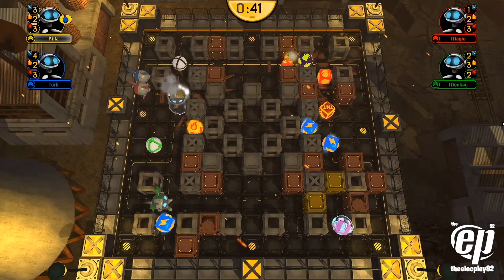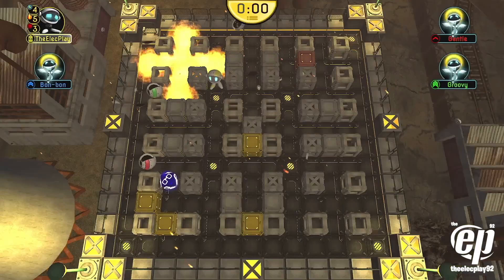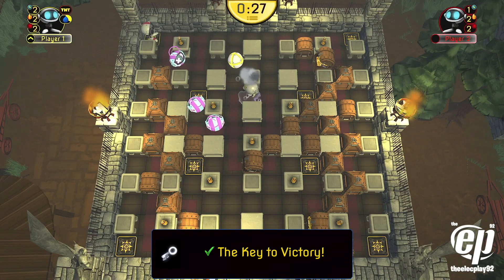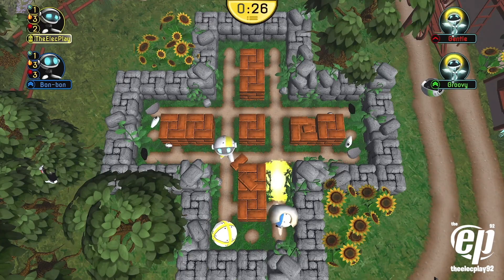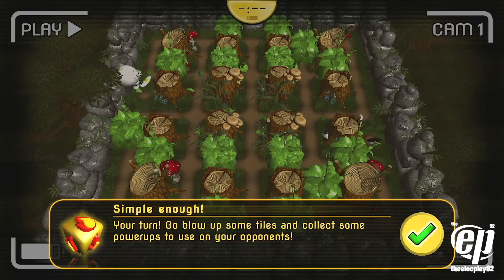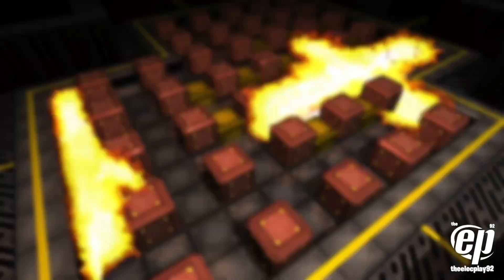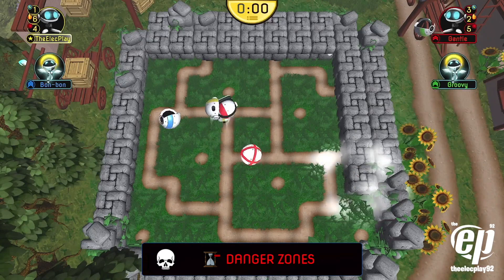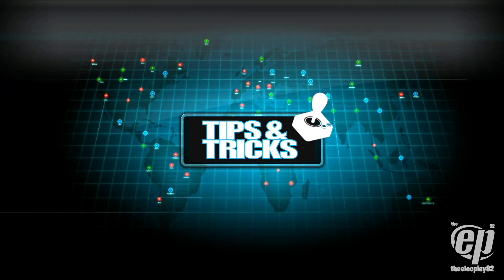Dynablaster® (2023) Tutorial - Basics, Strategies, Power-Ups & More | TIPS & TRICKS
In this premiere episode of Tips & Tricks, I provide useful tips and strategies for the retro reimagined Dynablaster - BBG Entertainment, Intellivision Entertainment

Much appreciated thanks to Stephan Berendsen (BBG Entertainment GmbH @bbgentertainmentgmbh)  for providing me a review copy of Dynablaster for the Xbox Series X.

HIGHLIGHTS -

Basics: 00:34

Strategies: 01:56

Power-Ups: 02:42

DYNABLASTER ® is a trademark of BBG Entertainment GmbH, registered in the US, the European Union and other countries.